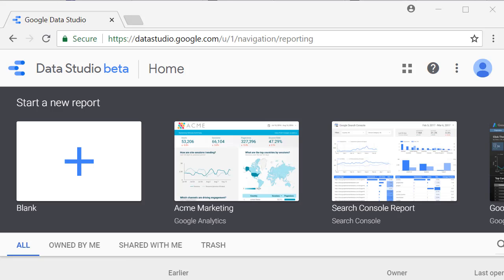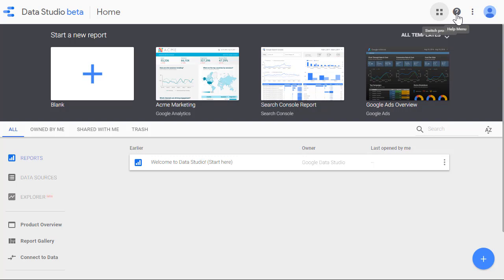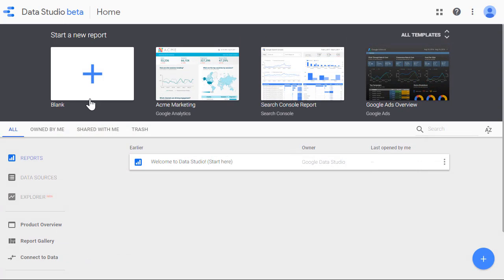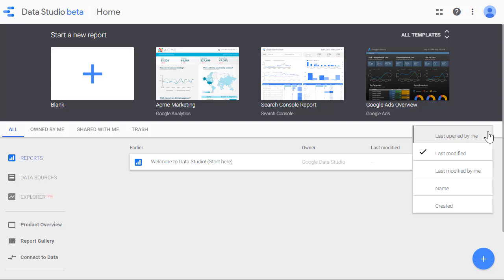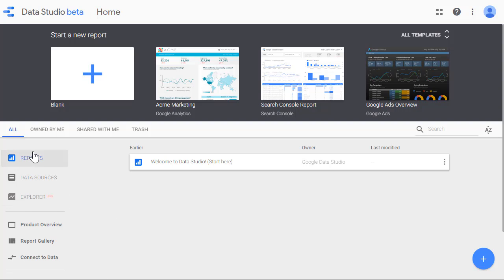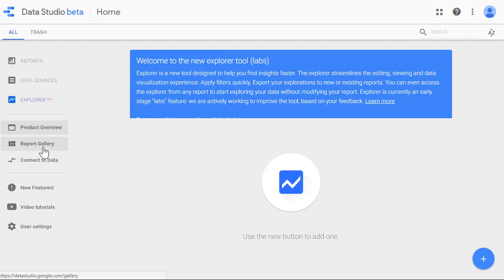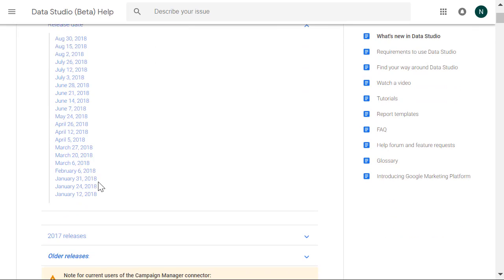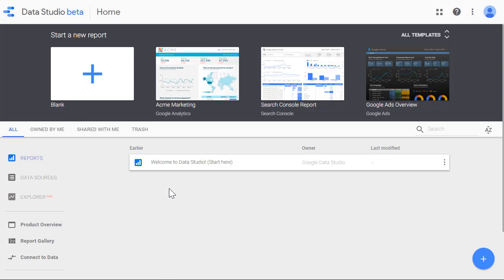Google Data Studio Home Interface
Overview of Google Data Studio Home Interface. This lecture is a part of full course on Google Data Studio.